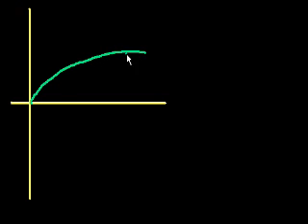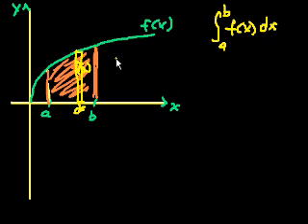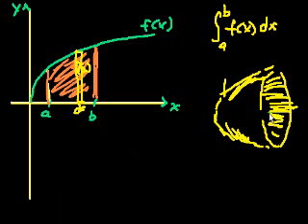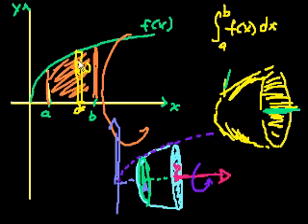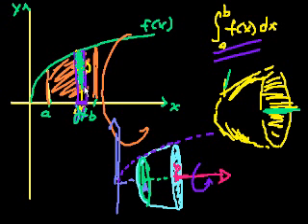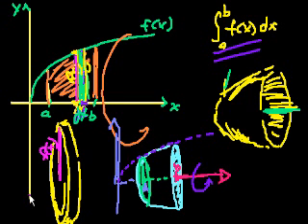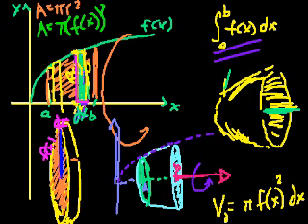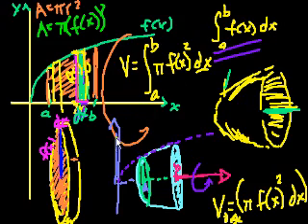Solid of Revolution (part 1)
Figuring out the volume of a function rotated about the x-axis.